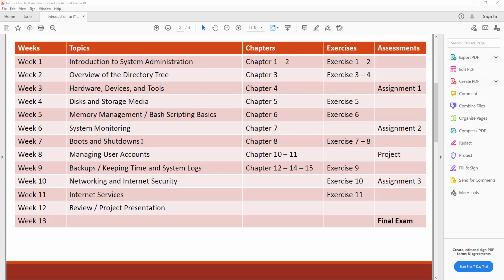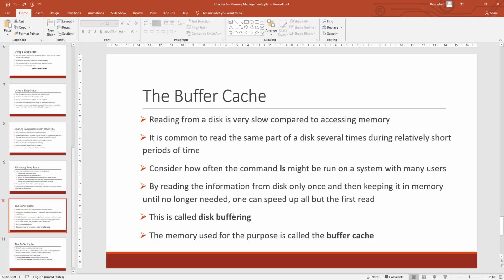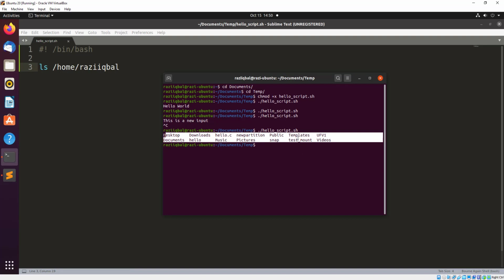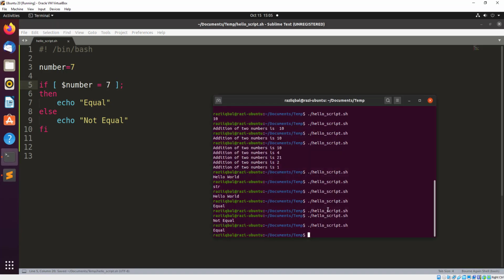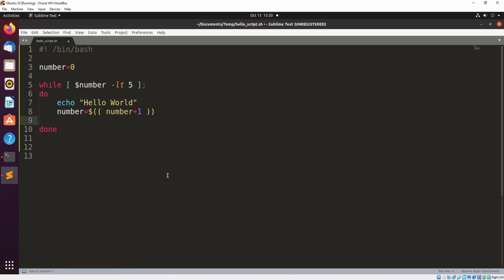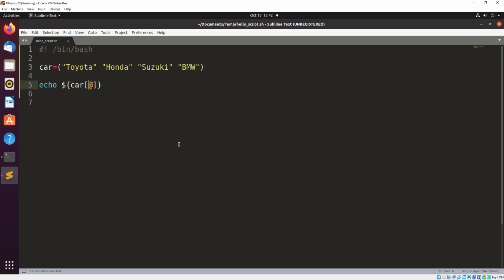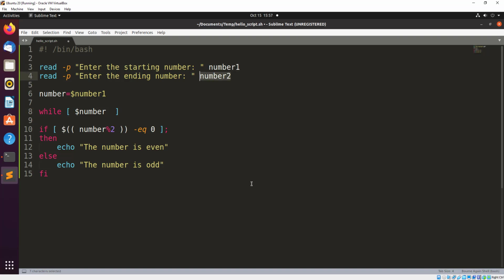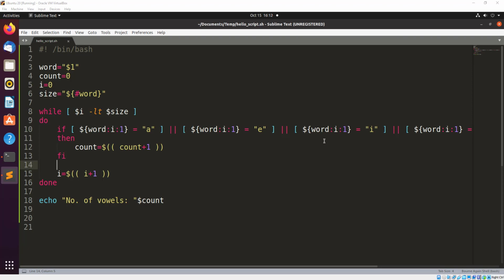System Administration - Lecture 5